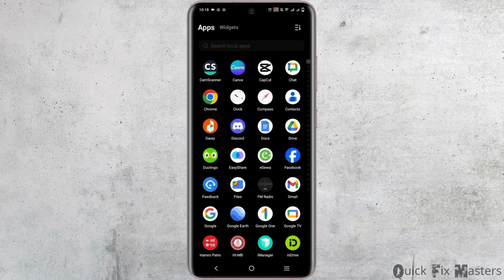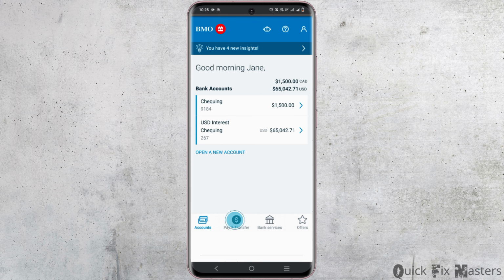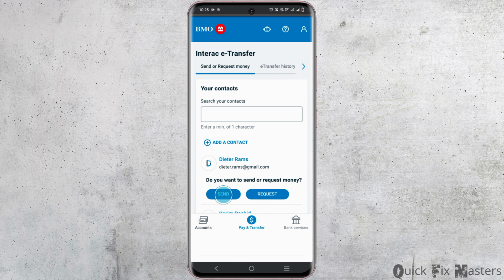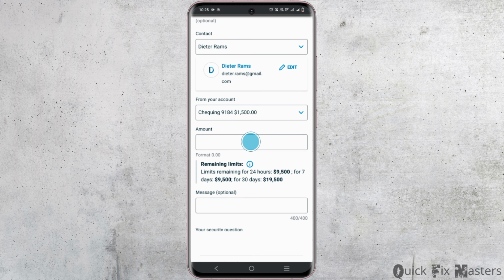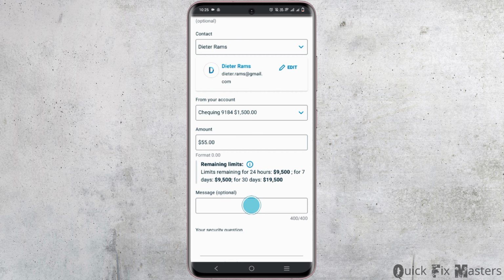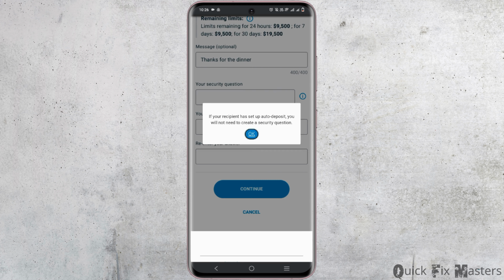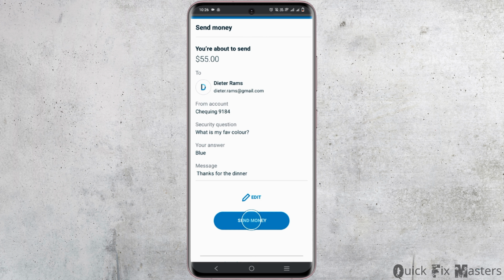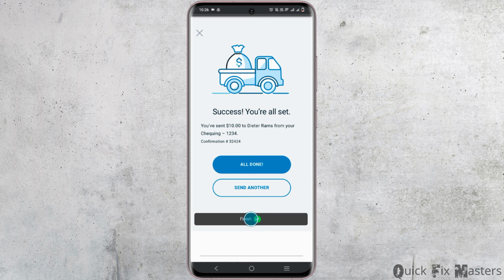BMO Bank - How to Send an Interac e-transfer | Bank of Montreal (2024)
Need to send an Interac e-Transfer through BMO Bank? In this video, we’ll show you a step-by-step guide on how to send an Interac e-Transfer with the Bank of Montreal (BMO) in 2024. Follow these easy instructions to securely transfer funds to anyone with an email or mobile number.

Timestamps:
0:00 Introduction
0:15 How to Send an Interac e-Transfer | Bank of Montreal (2024)

Key Features:

- Step-by-step guide to sending an Interac e-Transfer through BMO’s online and mobile banking.
- Works with the latest BMO app and online banking updates for 2024.
- Tips on managing recipients, setting security questions, and tracking transfer status.
- Learn how to send money easily and securely using Interac e-Transfer with BMO.

Looking for more help? Here's what else you can learn: how to add recipients in BMO online banking, set up e-Transfer security questions, manage e-Transfer limits, and track e-Transfer status.